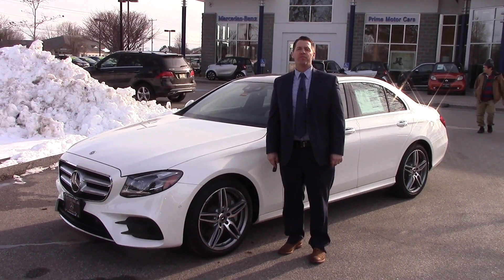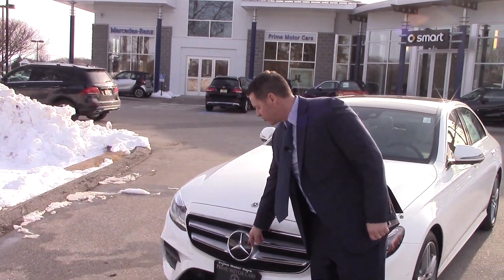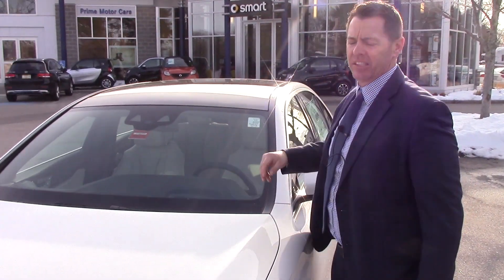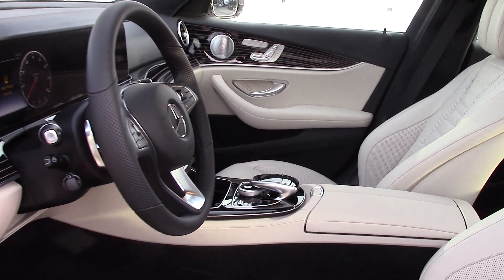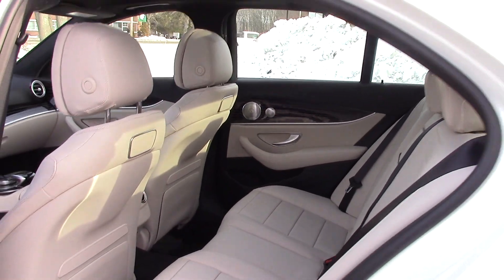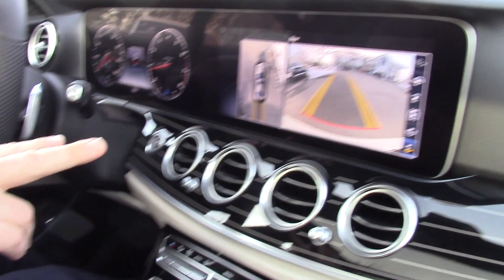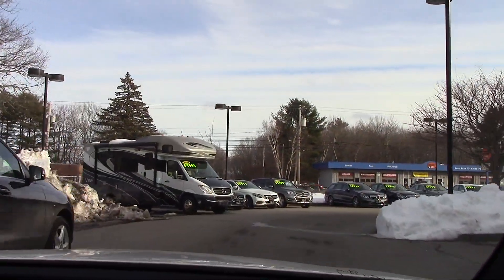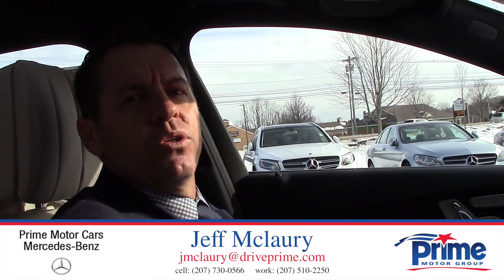2018 Mercedes-Benz E400 4Matic Sedan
Rare, one of a kind configuration. The Premium 3 package is very exclusive and limited in availability. This vehicles also comes with Designo Diamond White Metallic Paint and a Macchiato Beige / Black Leather. The perfect trim pulls it all together: Designo Black Piano Lacquer Flowing Lines Wood. More than meets the eye, as this 2018 E400 4Matic also comes with AMG Line Exterior, Panorama Sunroof, Ventilated front seats, active multi contour seats, warmth and comfort package and more!